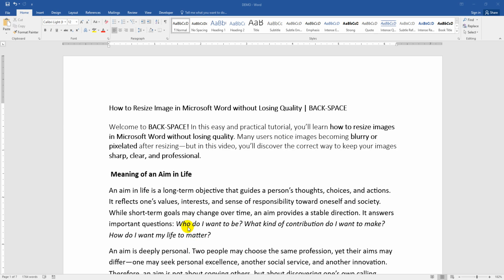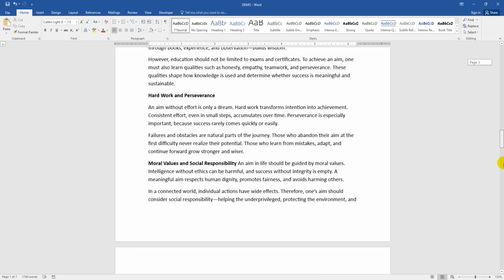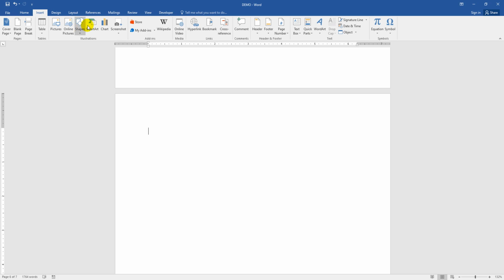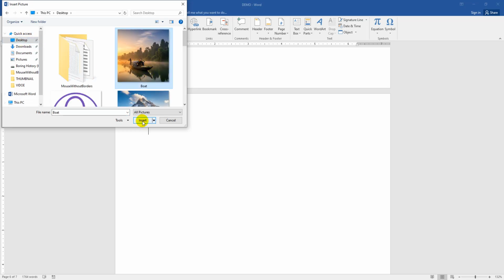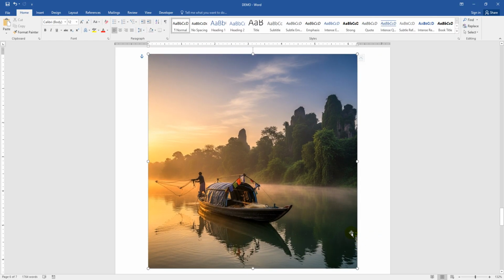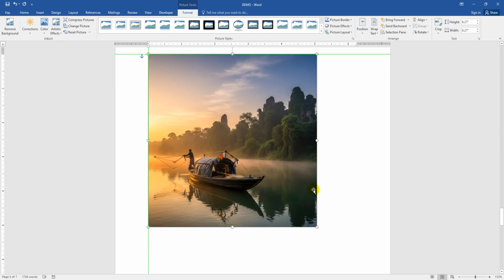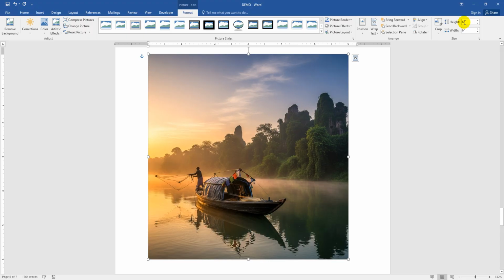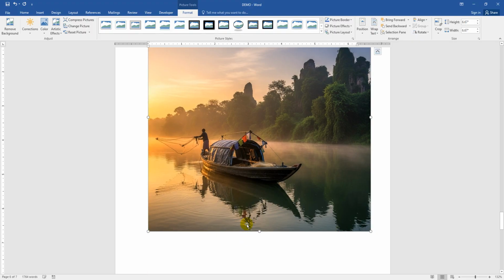How to resize image in word without losing quality || BACK-SPACE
How to Resize Image in Microsoft Word Without Losing Quality | BACK-SPACE
Welcome to BACK-SPACE! In this easy and practical tutorial, you’ll learn how to resize images in Microsoft Word without losing quality. Many users notice images becoming blurry or pixelated after resizing—but in this video, you’ll discover the correct way to keep your images sharp, clear, and professional.
This is perfect for reports, assignments, presentations, and design documents where image quality matters.
🟢 How to resize images without losing quality
🟢 How to use corner handles correctly
🟢 How to maintain aspect ratio
🟢 How to disable image compression
🟢 How to use Size and Position settings
🟢 How to keep images sharp in Word
✨ Why This Is Important
✔️ Keeps images clear and high-quality
✔️ Prevents blurry or stretched visuals
✔️ Improves document professionalism
✔️ Essential for presentations and printing
🖼️ Click on the image
📐 Drag from corner handles (not sides)
🔒 Maintain aspect ratio automatically
📏 Go to Picture Format → Size
🧮 Enter exact height and width if needed
⚙️ Click Compress Pictures → Uncheck compression
✅ Image stays sharp after resizing
📌 Alternative Method
⚙️ Right-click image → Size and Position
📐 Adjust dimensions manually
🔒 Enable Lock Aspect Ratio
🎯 Best For
👨‍🎓 Students creating assignments and projects
💼 Office professionals preparing reports
🎨 Designers working with images in Word
📄 Anyone needing high-quality visuals
💡 Pro Tips from BACK-SPACE
🔥 Always resize using corner handles
🔥 Use high-resolution images from the start
🔥 Turn off automatic compression
🔥 Avoid enlarging very small images
💬 Support BACK-SPACE
❓ Quiz 1: Which method keeps image proportions correct?
A) Drag side handles
B) Drag corner handles
C) Change font
D) Insert table
✔️ Correct Answer: B) Drag corner handles
💡 Corner handles maintain the aspect ratio.
❓ Quiz 2: What should be disabled to keep image quality?
A) Bold Text
B) Image Compression
C) Page Border
D) Header
✔️ Correct Answer: B) Image Compression
💡 Disabling compression keeps the image clear.